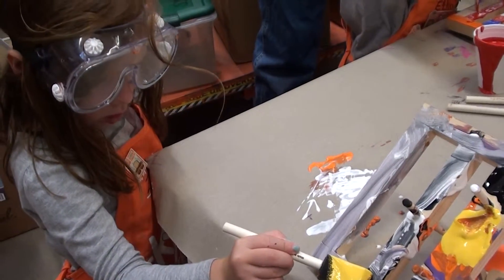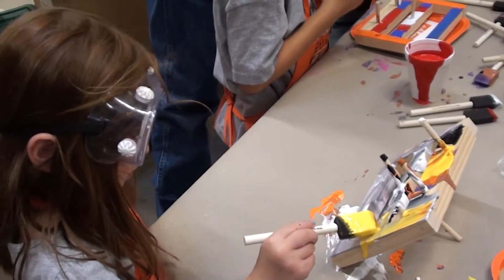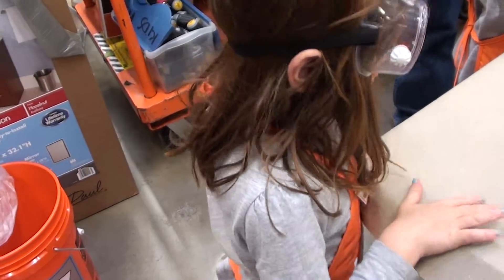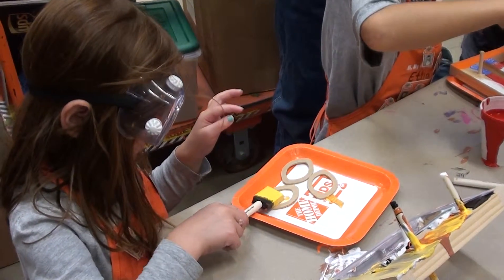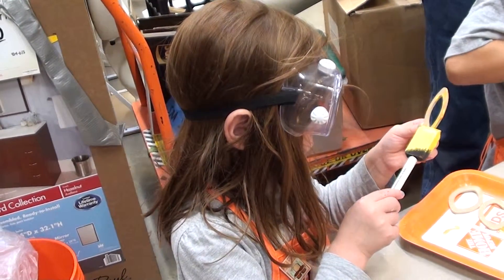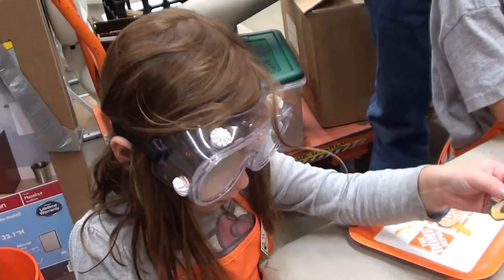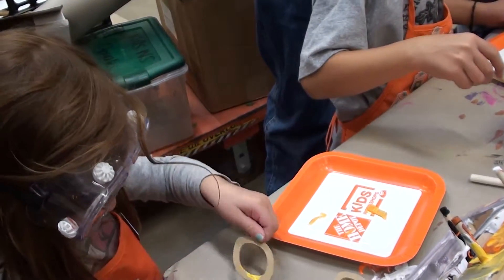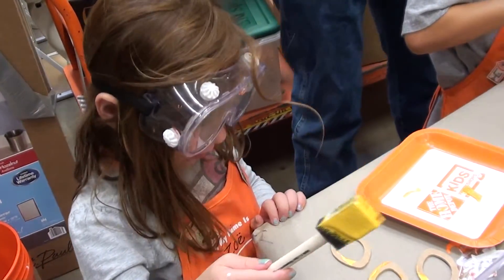Zoe at Home Depot 2013